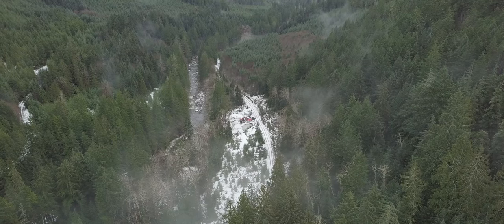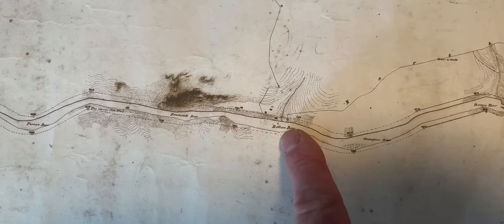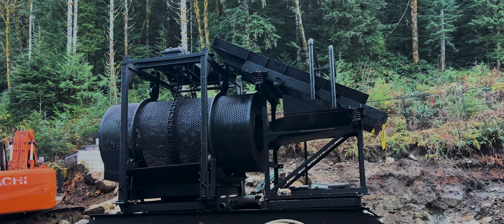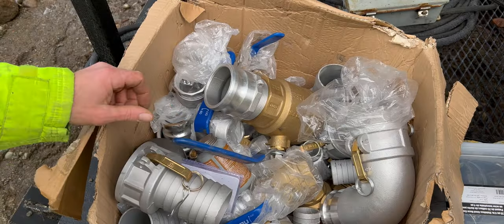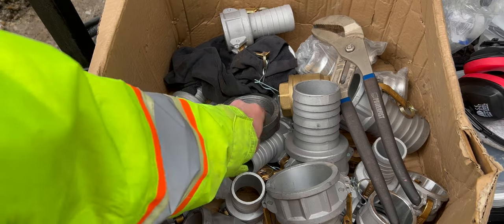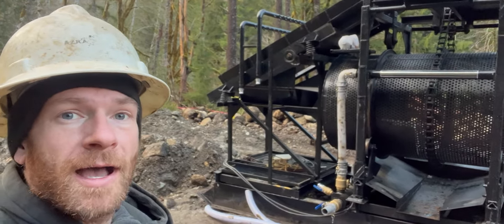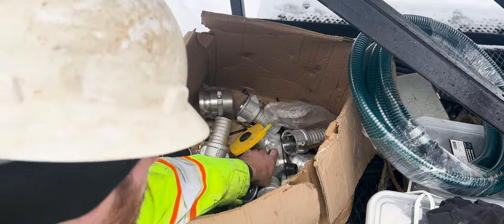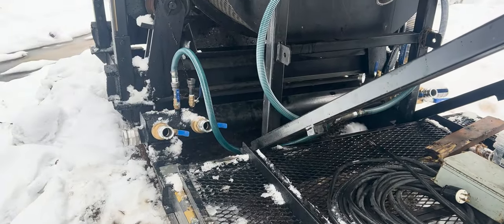1000 Ounces Of Gold And The Missing Maps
I was given old maps from the original owners of my claims and I was seriously shocked when I read what they said. Another step closer to the goal every day of finding where the original gold rush miners of the 1860's left off to see if a fortune was left behind. I this episode we also finish setting up the trommel and fingers crossed we get to fire it up for the first time. We are working through the multitude of tasks that need to be accomplished to start a placer gold mine. We are working late into the wet season and fighting heavy rains and saturated ground making it very tough to work and do what we need to do, however being able to do any extra work at all through the winter is a blessing.

Attributed references: Scene of Mike Roberts and Bill Barlee talking at beginning of video. This is from the hit TV show Gold Trails and Ghost Towns with host Mike Roberts and renown story teller Bill Barlee.

This video was Produced, Filmed and Edited by Andy.
However we most often work with Keith and Bianca from Capture Your Adventures.